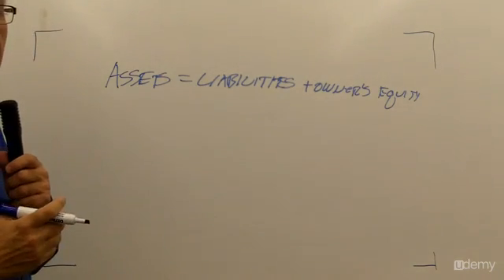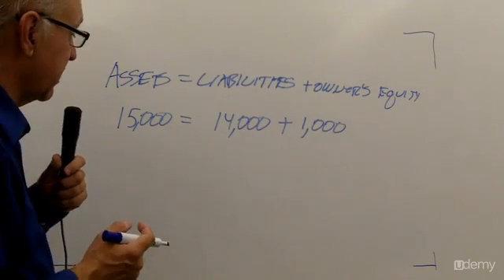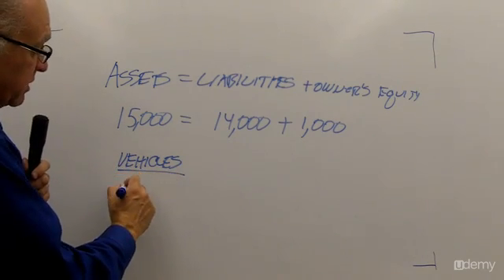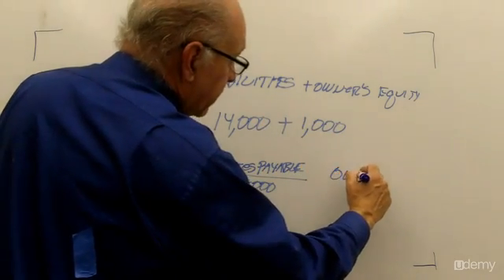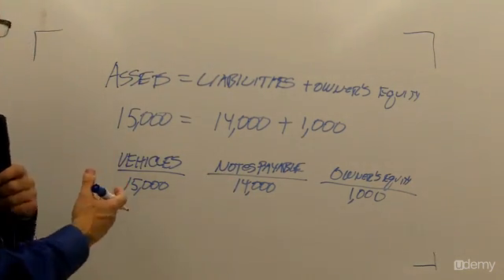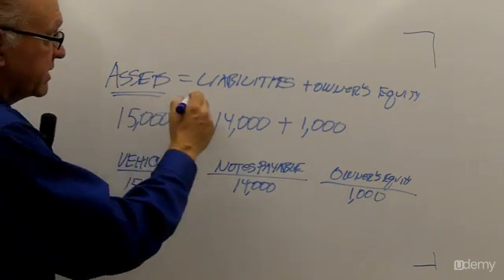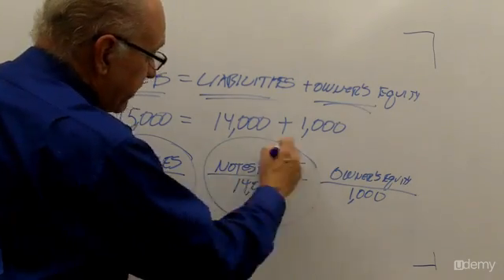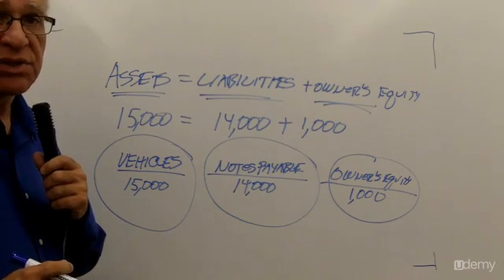Accounting in 60 Minutes - A Brief Introduction : Some Practice Entries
Accounting in 60 Minutes - A Brief Introduction
Learn the very basics of accounting in just about an hour.